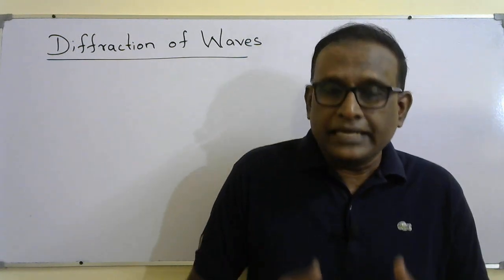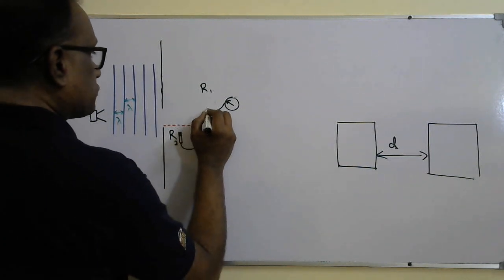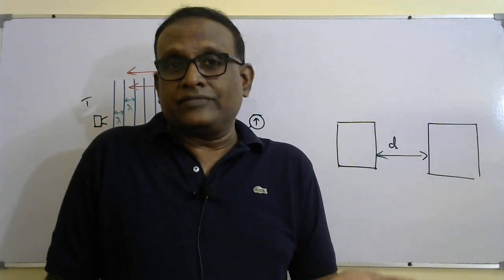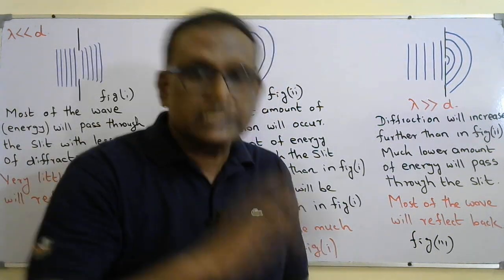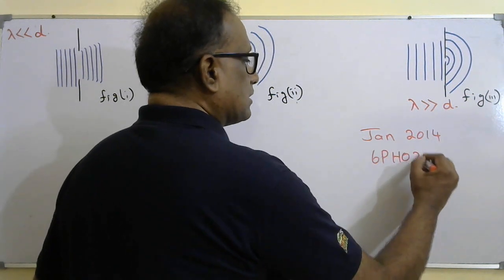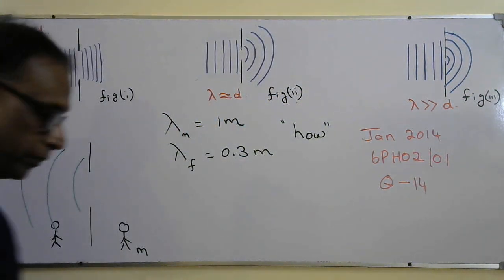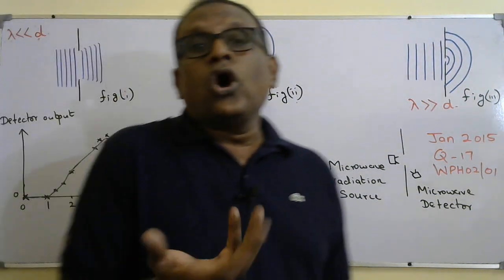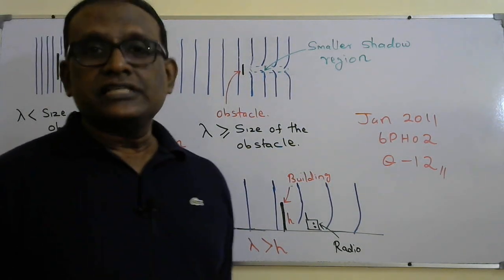Lesson on Diffraction Waves Single slit Double slit or obstacle object Edexcel IAL Unit 2 WPH12/01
0:00 Diffraction of Waves Edexcel IAL Unit 2
1:10 Definition of Diffraction
4:56 Amount of Diffraction in terms of Wavelength and slit-size
17:42 Comparing the amount of Diffraction With wavelength and slit size
22:49 How does microwave oven stop microwave and allow light to pass through its front door?
27:14 Past Paper Question on Diffraction of Sound through Door-way
35:32 Past Paper Question on Diffraction of Microwave Through slit
41:10 Diffraction around Obstacle-Wavelength and size of the Obstacle